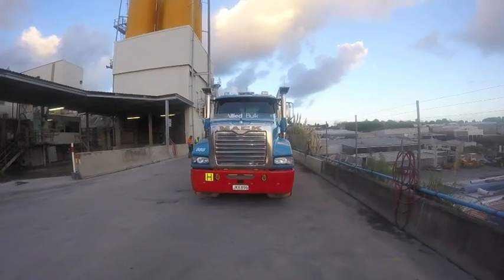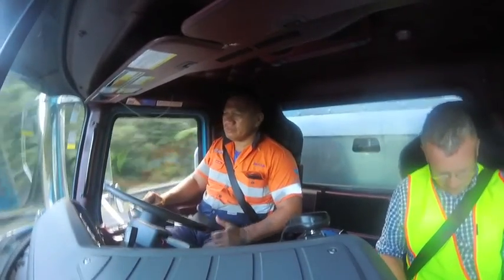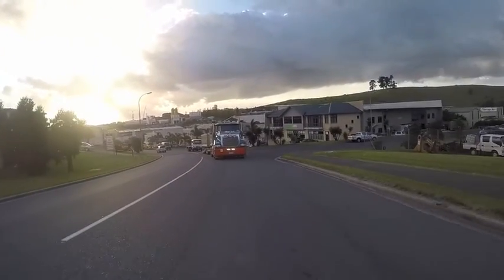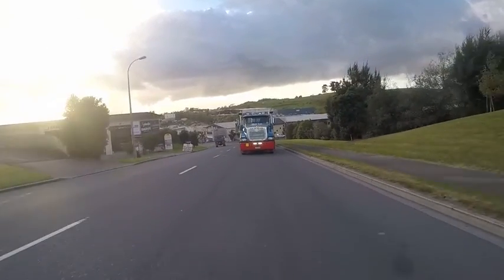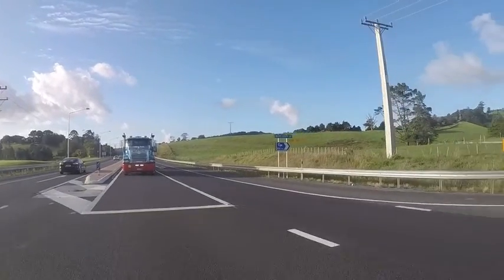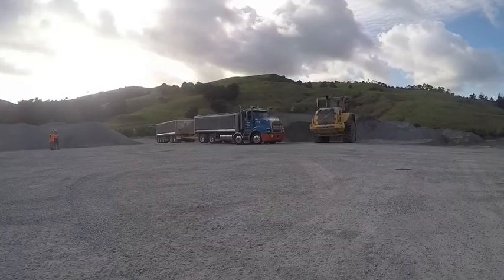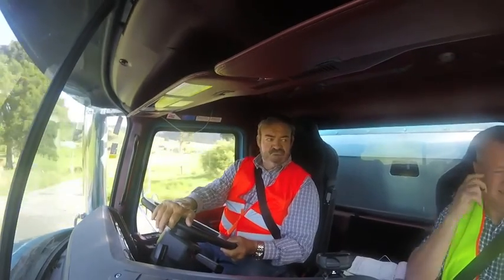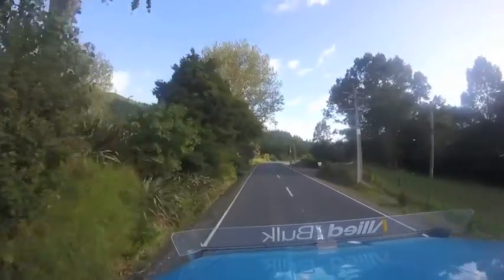NZ Truck Driver Big Test - Allied Mack Trident 8x4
This month we test Allied Bulks Mack Trident 8x4 9 axle unit with Mack MP8 SCR 535hp engine, 12 speed Mack mDrive AMT.